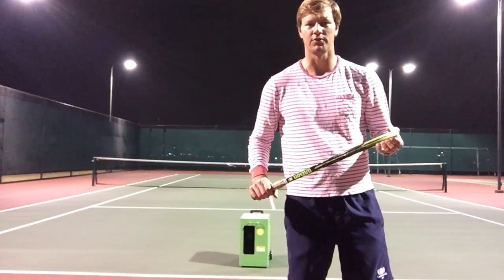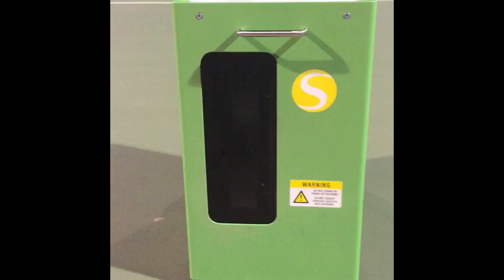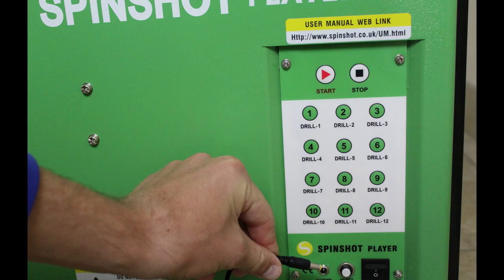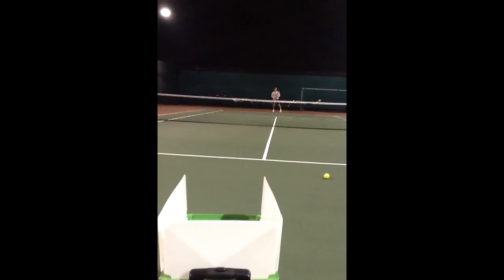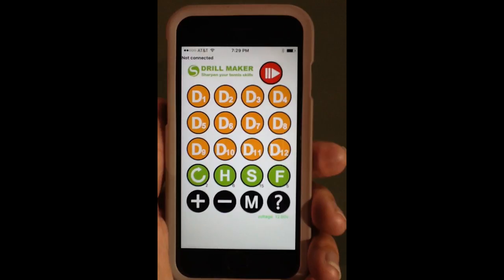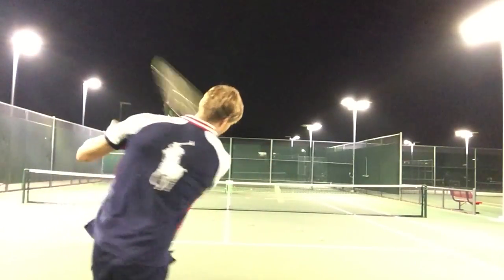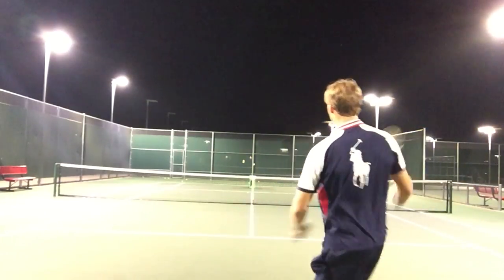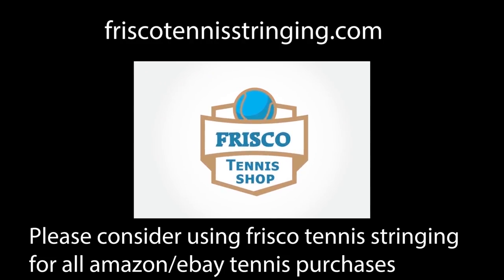Spinshot Player Tennis Ball Machine Review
Spinshot-Player Tennis Ball Machine with Phone Remote Supported